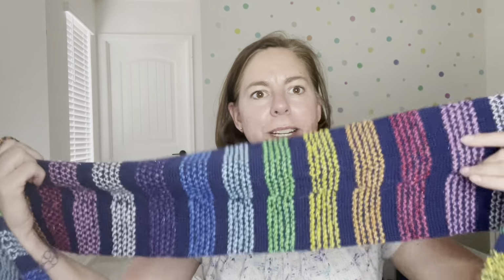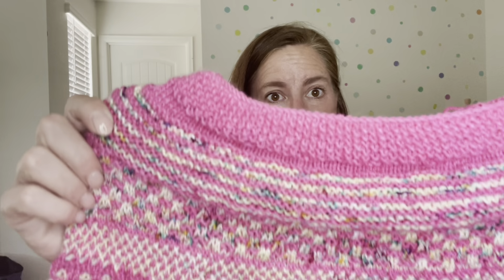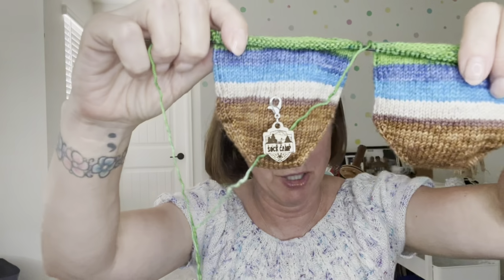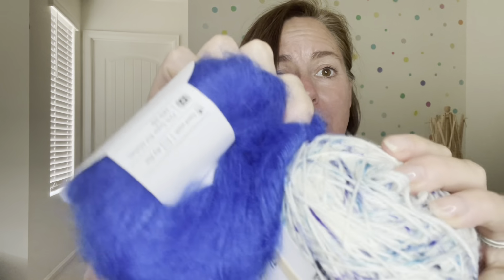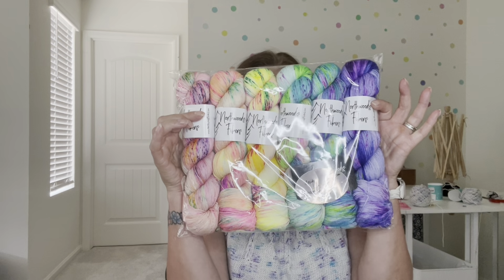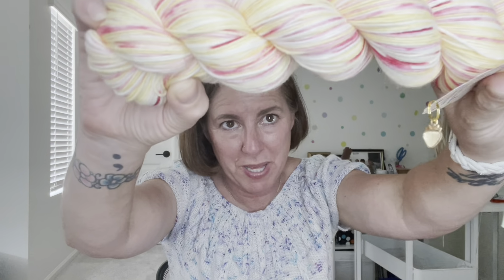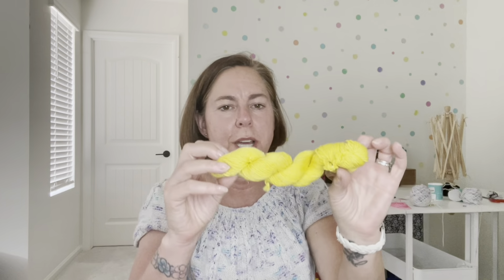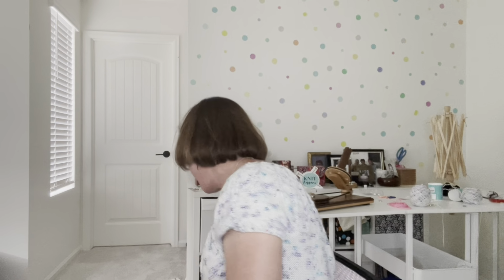Episode 15 - I don’t think I can use ALL this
Hi all! I am back!

UPDATE - the site is live again at ColoradoKnits.net!

I would say head over to ColoradoKnits.net to see the show notes, but my host is being a pain in the butt, so I am moving my site. In the interim, here’s the un-domained site for show notes and projects!

And here are the show notes!

Don't ask me where episodes 13 and 14 went. I recorded them, but then life got in the way. Actually, I even recorded episode 15 a few weeks ago, but it was SO boring that I decided I'd try it again. I think that was like 6 weeks ago? But hey - I'm doing it now, right?

If you stumbled across this, you can find the vlog on YouTube.

Where to start? I am doing these notes before I record them, so they will undoubtedly be out of order. Also, I did make some project pages on the site, so details are there, but I am still using Ravelry because it forces me to put in certain things. I mean, the fields are not mandatory, but it prompts me to actually look at my yarn and the needles I am using.

And on that note - on to the knitting!

On Wednesdays We Wear Pink

Turkish Bed Socks with all the mods, including in the round, short rows, and no seaming. Using Knitterly Things Vesper Sock in Smarties from an SSYS Club years ago.

Fish Lips Kiss Heel Socks in Yellowstone from Must Stash Yarn. Doing these 2AAT, toe up, and LOVING using my Karbonz.

Sassy Spirit Wrap (still)

On The Hook

C2C Blanket (still - really no progress)

Off the Needles

Baker Street Socks

Lightweight Cape Cod Sweater

Text(ure) Me Cowl

Summer Sorrel

Stanley Cup Series Socks (5 PAIR) - Static Sock Yarn from Knit Picks

Red Rock Shorties - Felici Sock Yarn from Knit Picks

Next Up

Crochet Rainbow Moss Stitch Blanket for a coworker in Caron Simply Soft and Caron Little Crafties

The brightest Cozy Classic Raglan ever

Click...Pay For That

That whole more out-than-in thing is long gone. I didn't participate in Stash Dash, either. But I definitely added to my stash. First of all, I WON - as in I did not have to pay for it - a five-skein Pride set from Get Knit Faced In Co. FULL 100g Skeins. They are lovely.  On the subject of lovely, I also had Michelle dye me up a custom color of DK yarn for a Ranunculus(RAV LINK)from Knit Cafe Midori. Oh, and then I saw Michelle at the Yarn Along the Rockies crawl, at the one shop I stopped at, and I grabbed two skeins of her fingering yarn in  Agnostic and Love Is In The Air for her Tahoe Shawl, that I had seen her designing at ZK. Yes, it is the exact yarn she knit it in because it's LOVELY.
But wait, it hardly ends there. There was the gorgeous rainbow fade, Hello Sunshine, from Northwoods Fibers that I saw on IG one morning and HAD to own. Now I own it, and we'll see - I am thinking of making a Radvent Cardi by Ambah O'Brien.

Then there are the yarn clubs. I didn't renew my Apple Yarn Studios sock club because I have so much yarn, but I did jump into a three-month club from Simply Sock Yarn Shop, and I did pick up a mystery box from Apple Yarns, which had a lovely skein of self-striping sock yarn AND a bag of caramel corn.  I also renewed my Artistic Yarn By Abi self-striping yarn club, and I am so glad I did because the Strawberry Shortcake color this month is a chef's kiss!

There's also an order of acrylic from Yarnspirations on the way for a baby blanket I have to get on and off my hook in a matter of weeks, but that at least does have a specific purpose!

Life Updates

It's been a crazy few months. I probably mentioned this in my last vlog, but I started a new job at the end of June. I get to work from home full time, and I literally write for a living. I mean, I write grants, so I do a lot of research, editing, Salesforce stuff, and writing. It's a bit weird not having a single colleague in my city - we have a campus here, but it is sort of a "franchise," so weirdly I don't fundraise for them - but I have a great team, and the fact that I can cover Dallas, Phoenix, Seattle, and LA from my alcove office outside of Denver is pretty fantastic. I am still doing some contracting for my old org, so that money may go to purchase a circular sock machine!

The man has had some MORE orthopedic issues. He had two discs in his neck replaced a few years ago, and they are structurally very sound, but as with all disc replacements, the ones above and below tend to deteriorate. He was miserable for several weeks, and thankfully he was able to get some steroid injections, so he is in a much better place. It made for a pretty crappy summer. He wasn't able to sleep for weeks, and when he can't sleep, I don't sleep. On a positive note, I was certain our memory foam mattress didn't help his neck, so we got a new mattress a few weeks ago, and I am super happy. It is SO much cooler and I actually sleep. It may be a bit too firm for me, but better that than too soft, in my book.